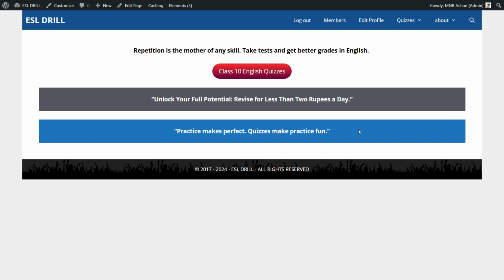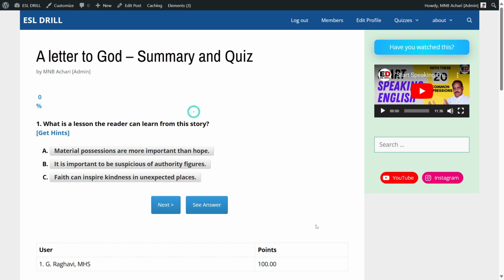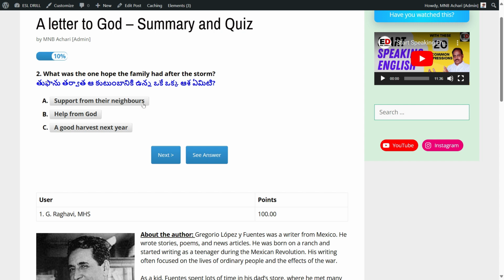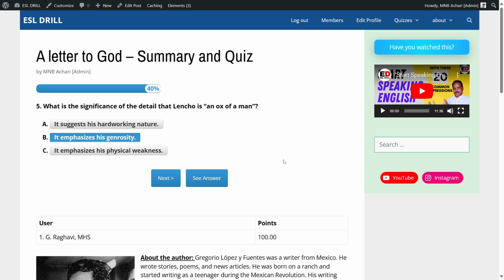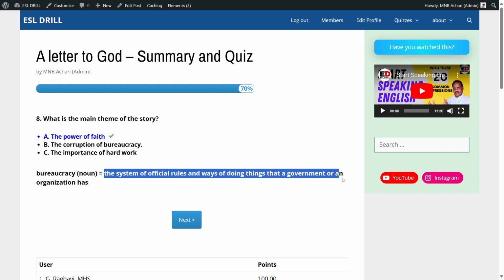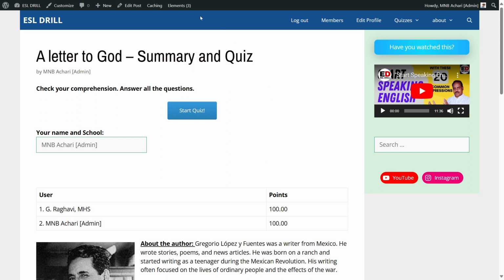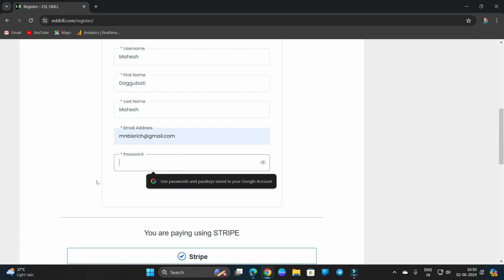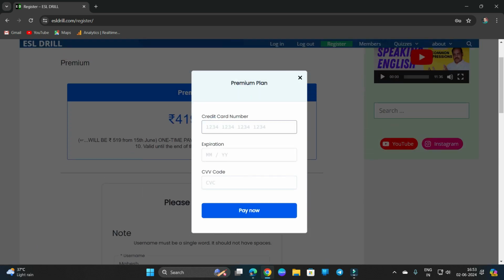How to become a member on ESL DRILL? Quiz Demo - A letter to God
Take advantage of the powerful resource: Do QUIZZES and get better grades.
3:42 Quiz Demo
13:36 How to become a member?